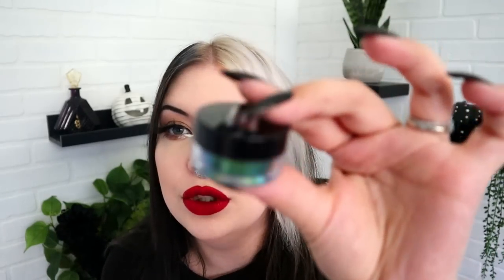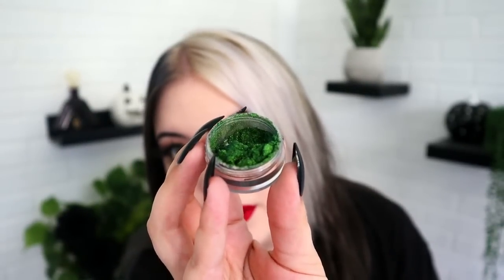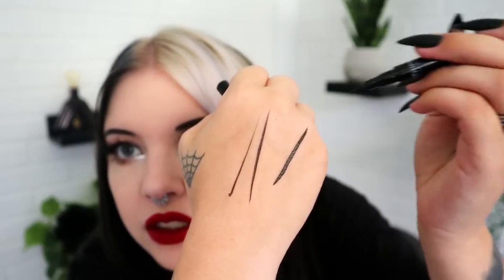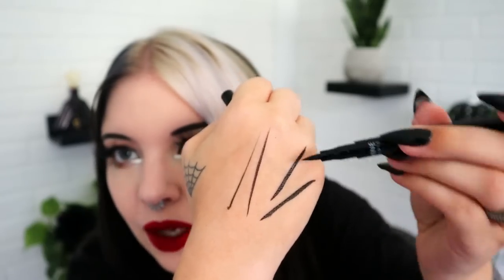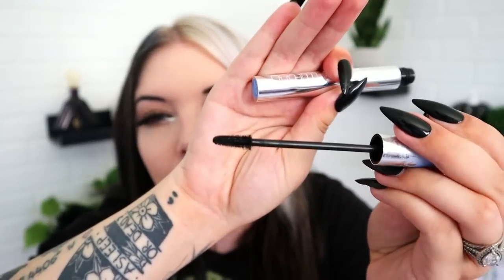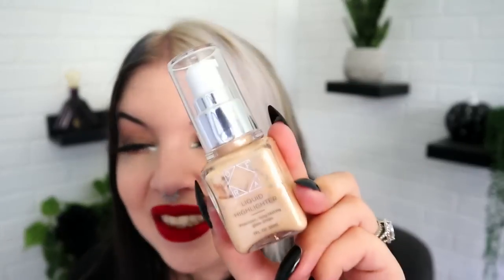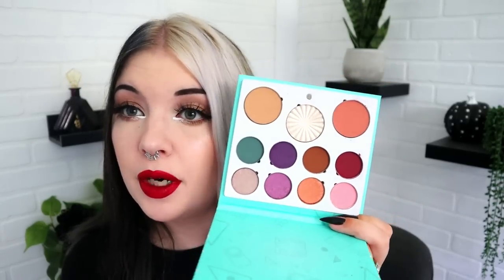Ugh... Disappointing Makeup Products! June 2022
💋 Lipstick: Fishnets by GVXE
🖤 Lashes: Saucy by Baddie B
🌠 Eyeshadow: Shadow Kiss by Alter Ego (Code Porcelain)

👻 TikTok & Twitter: @SpookyBridgette
🤍 Depop closet: @KindaPorcelain